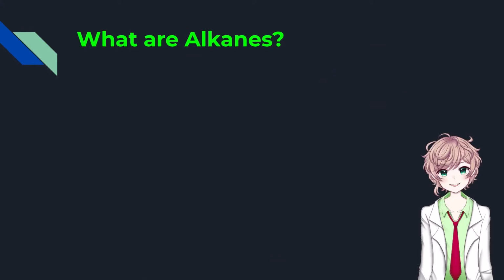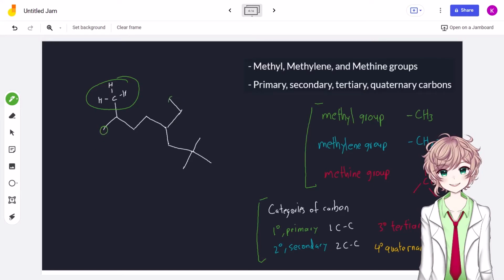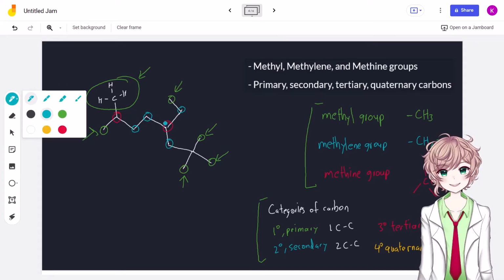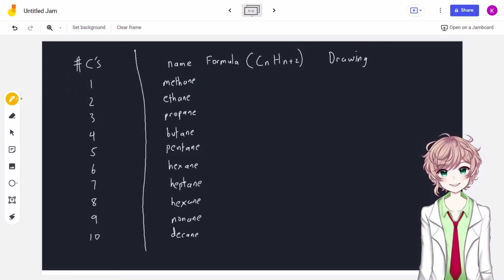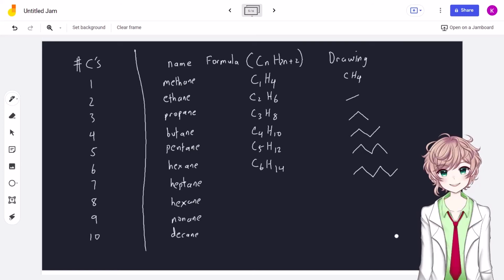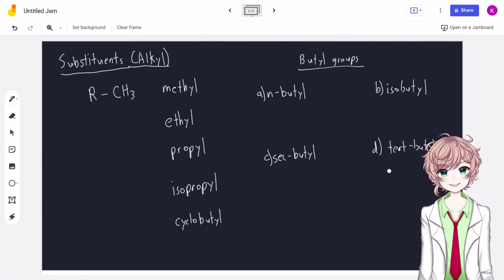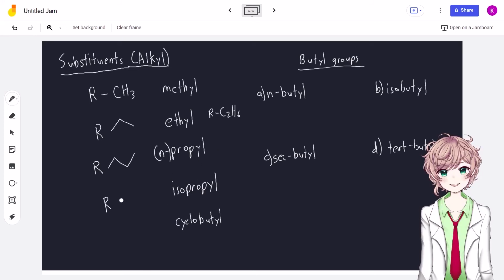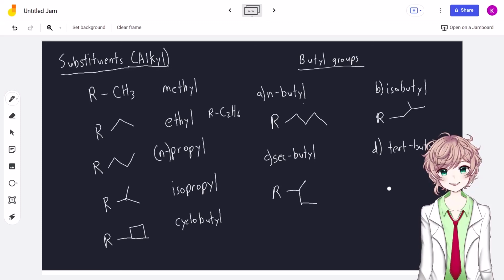Vtuber's Intro to Organic Chemistry Lecture 3 : Nomenclature of Alkanes 1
This video will (hopefully) help you understand the basics of alkane nomenclature and common alkyl substituents you may encounter. This should be part 1 of a two-part series on alkane nomenclature.

My VTuber name is Harumichi Lime and I'm planning to complete a youtube series on Organic Chemistry strictly for the meme. This will hopefully be a comprehensive guide covering topics such as :

- Structure and Nomenclature
- Bonding
- Conformation of organic molecules
- Stereochemistry
- Acid / Base Chemistry
- Reactions ! ( Substitution , Elimination , Addition etc.)